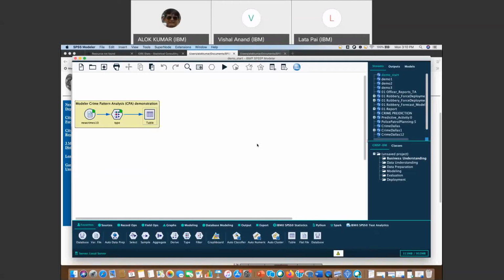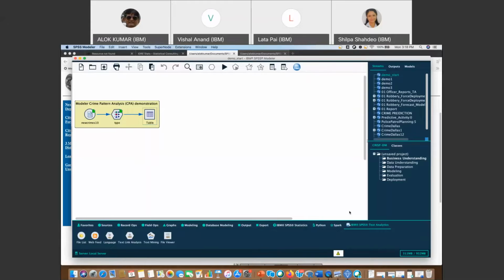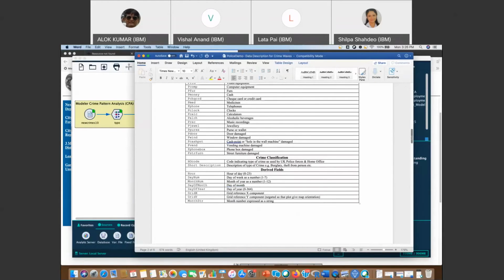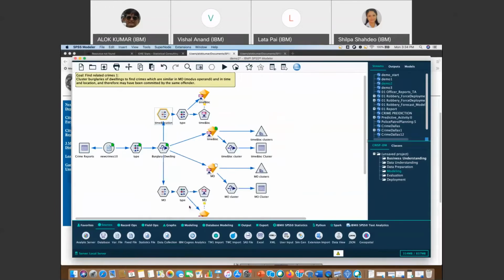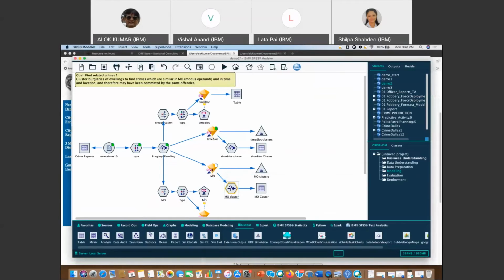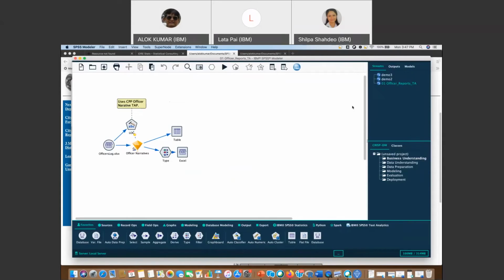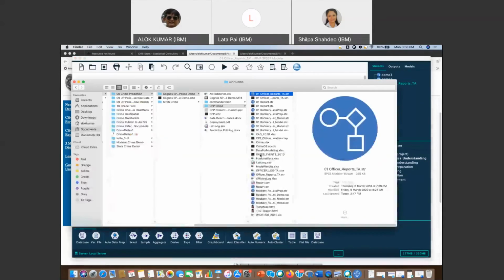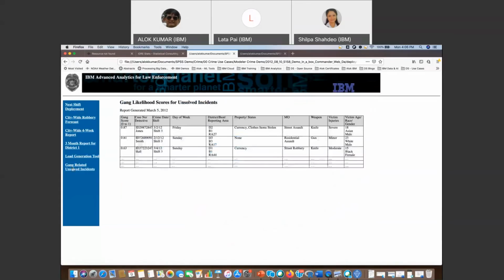Crime Waves SPSS Modeler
Crime Waves, Clustering of similar incidents using Kohenen Network in IBM SPSS Data Science Platform
- Modus Operandi, Time & Locations in the Dwelling Areas
- Modus Operandi for Non-Dwelling Areas